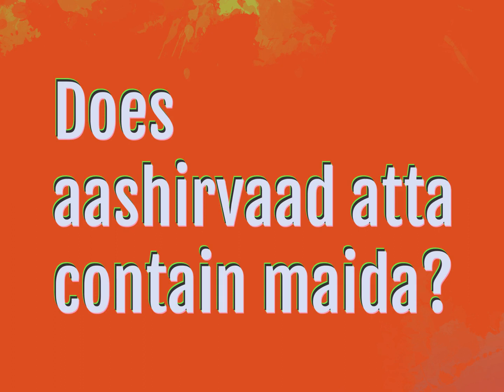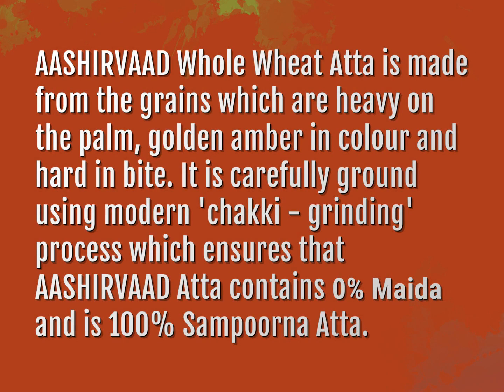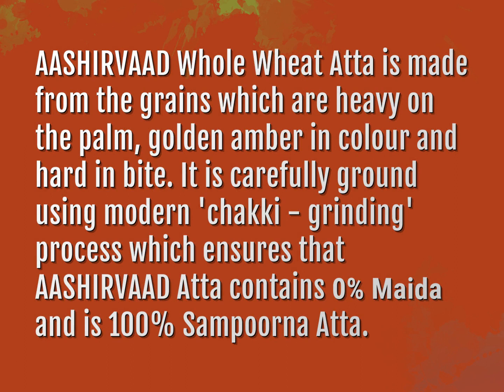Does aashirvaad atta contain maida?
James Webb (2022, August 3.) Does aashirvaad atta contain maida?
    WHYS.video